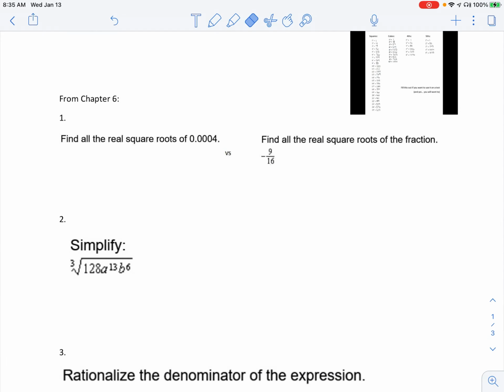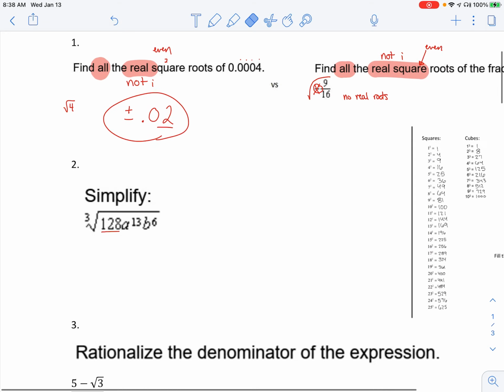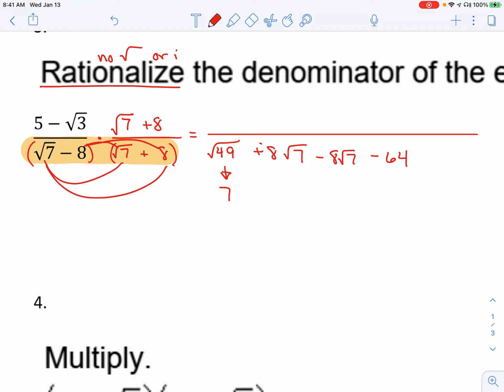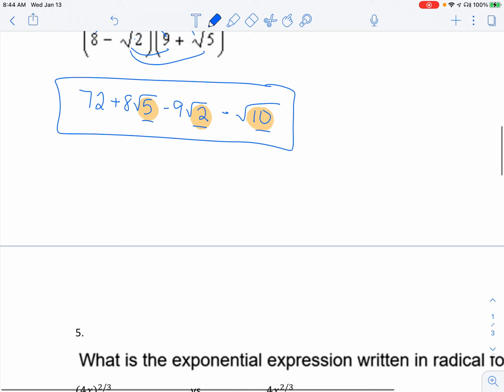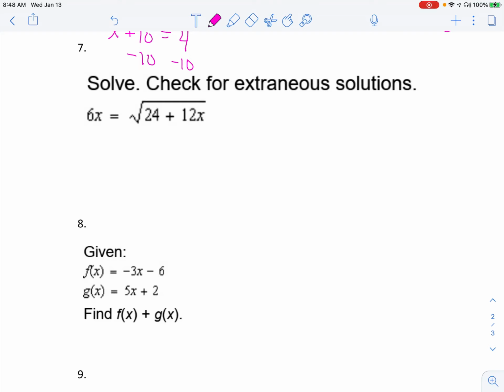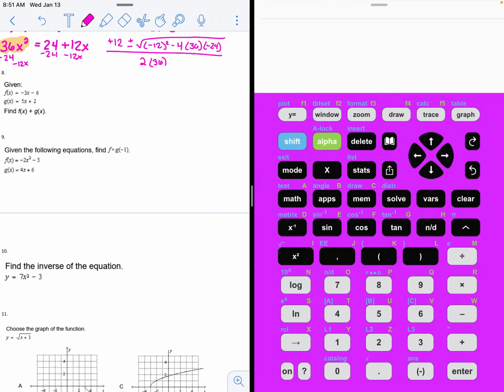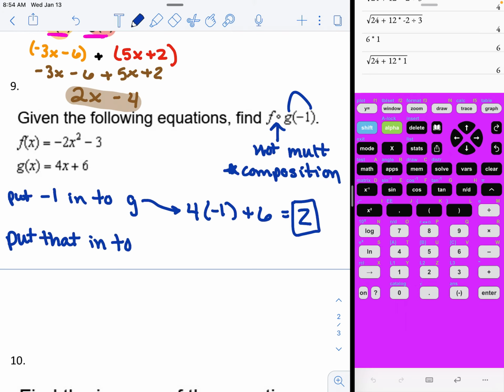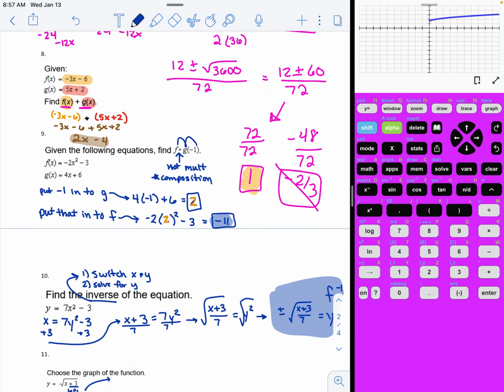Chapter 6 Review for final Algebra 2